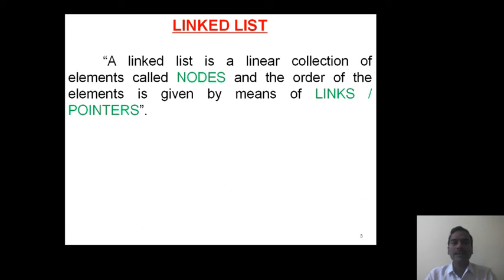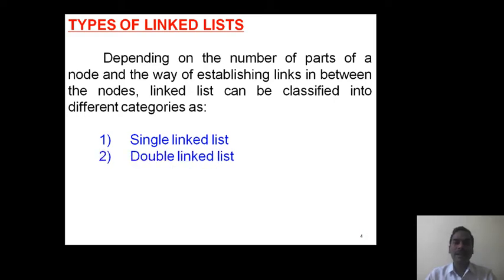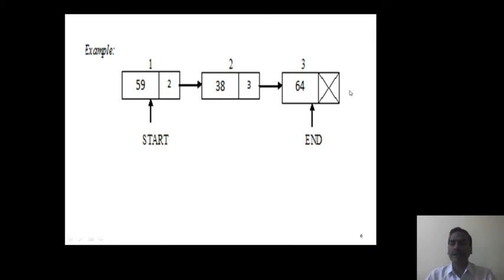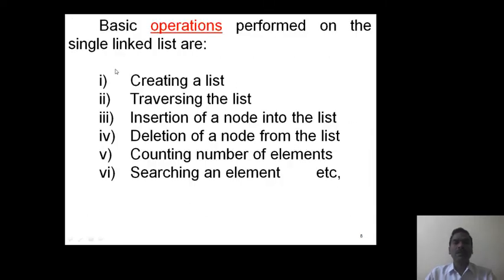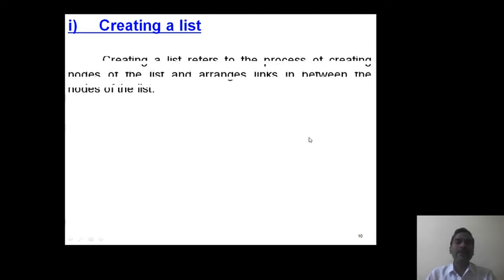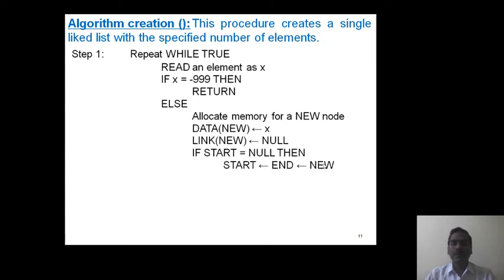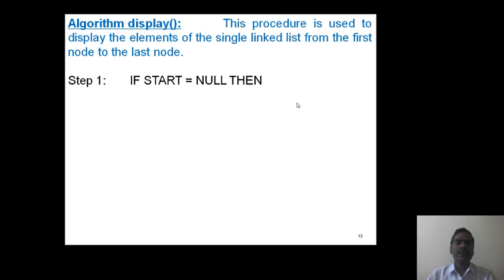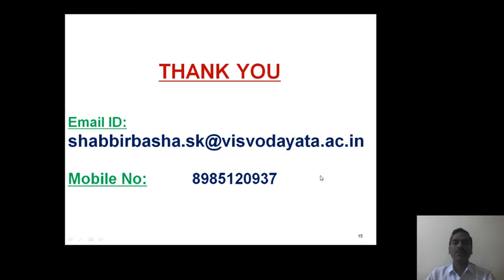ADS - 3.1: Linked List, Single Linked List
Linked list, Types of linked list, Single linked list - Creation and Display operations